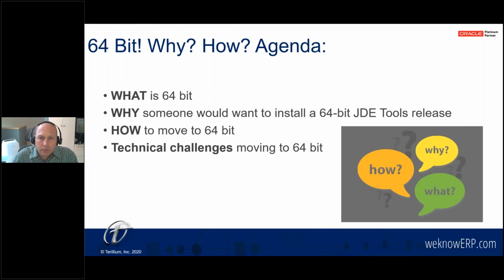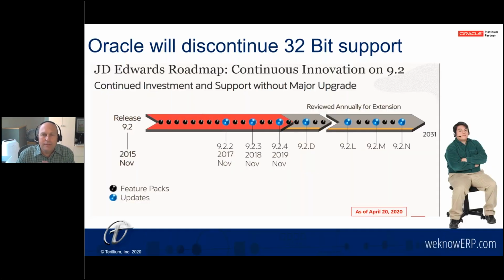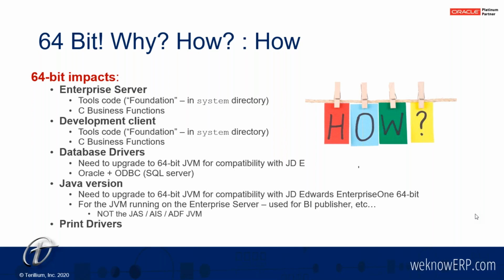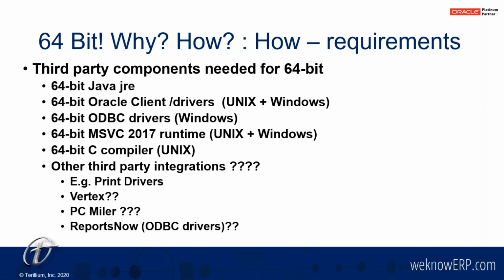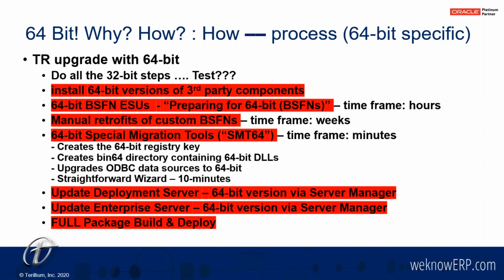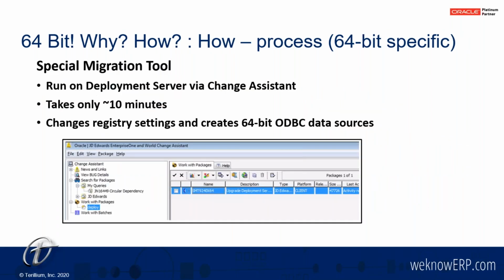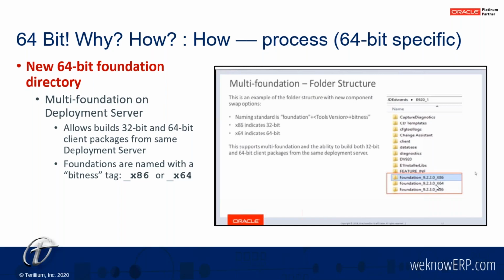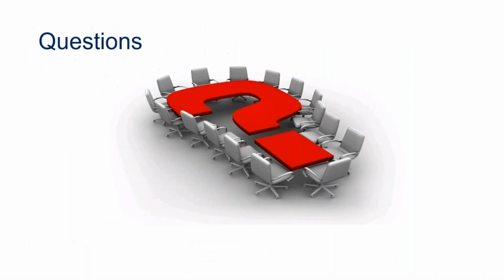Implementing 64-Bit – Why Upgrade to JDE 64-Bit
Let's Get Technical – JDE Web Series | Session Three

JD Edwards is now 64-bit, and everyone is excited, but WHY? This presentation takes a deeper look at why your next tools upgrade should be 64-bit. We will review the pros and cons and expected changes to your system. We will provide an overview of the process and expected tasks for a company completing the conversion. We will look at how 64-bit may affect your interfaces, ODBC connections and printer drivers.

Watch the rest of our "Let's Get Technical" JDE Web Series